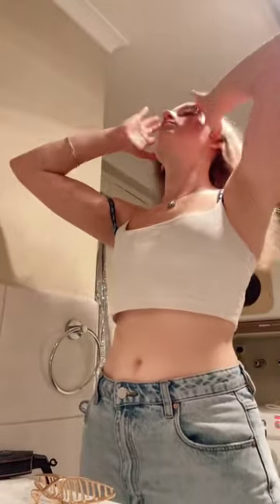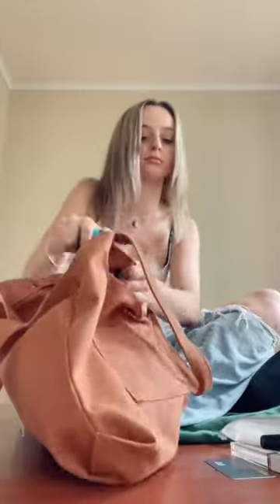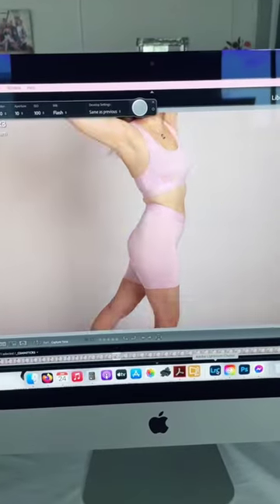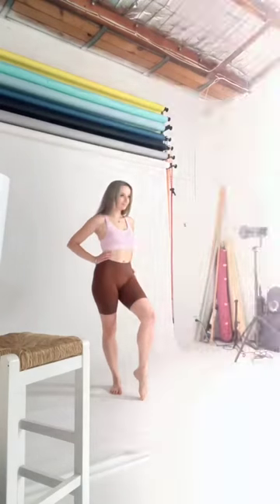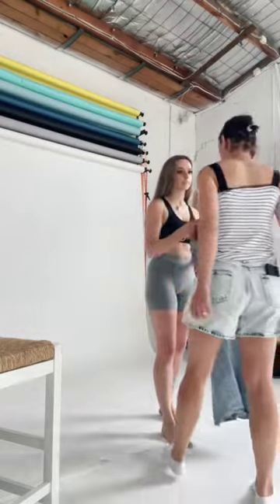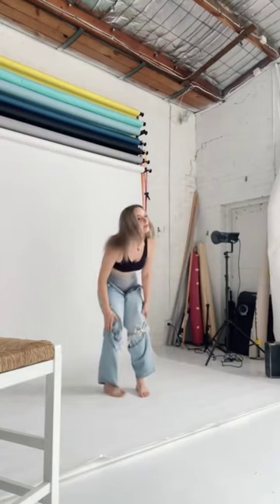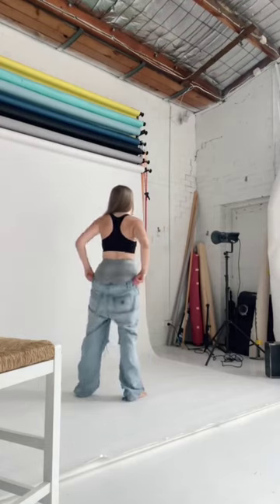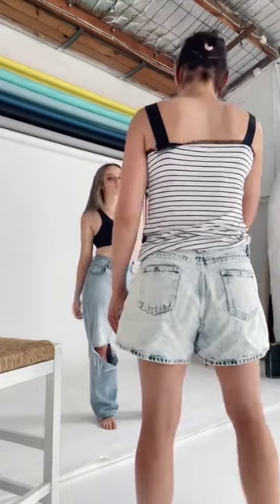Come with @KirrileeBroughton to an underwear photo shoot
Our latest shoot was short but sweet 😋